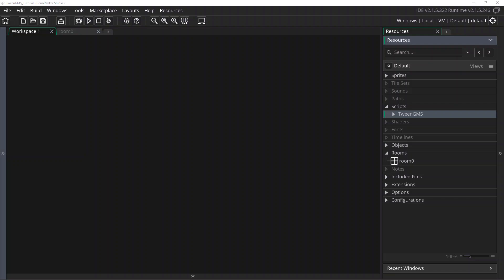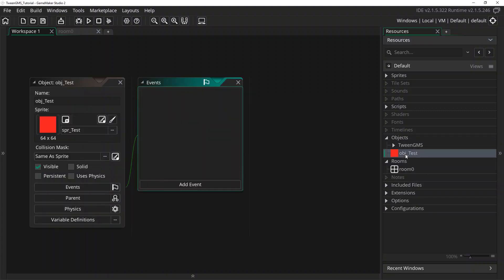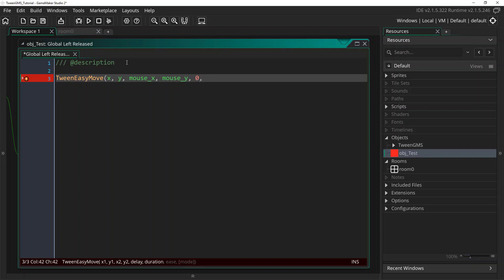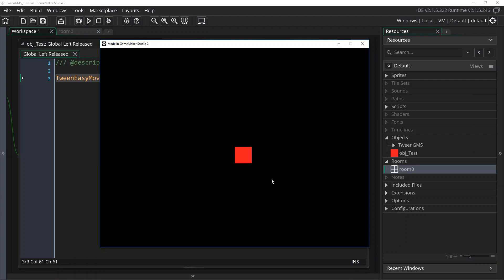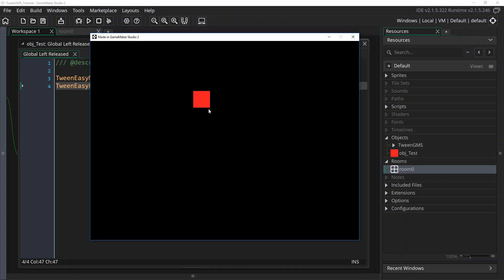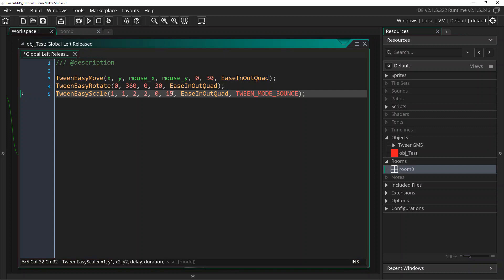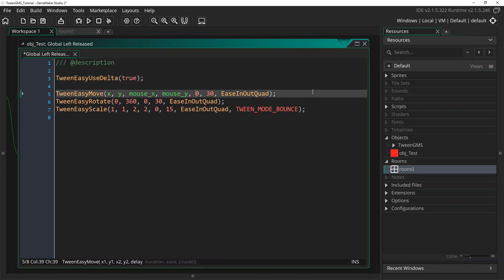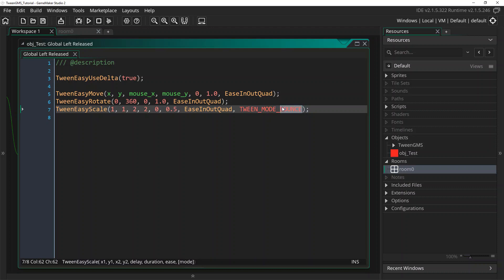TweenGMS - Easy Tweens (GameMaker Studio 2)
Use "Easy Tweens" to start easing things as quickly and easily as possible.

TweenGMS Pro is a tweening engine available for GameMaker Studio 2.